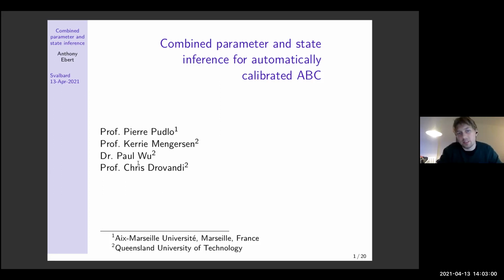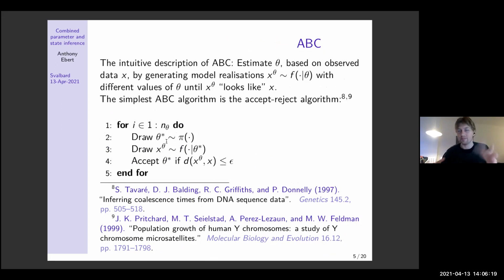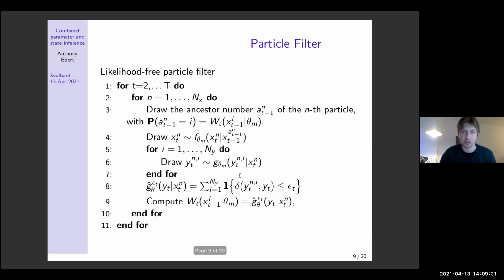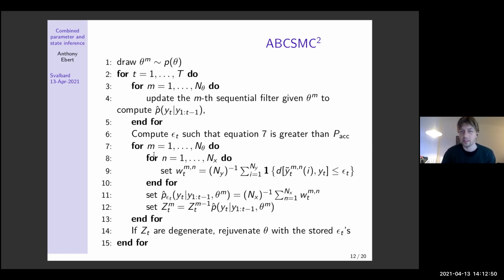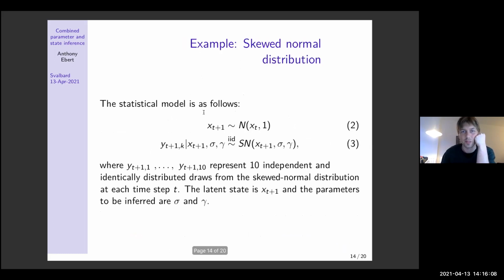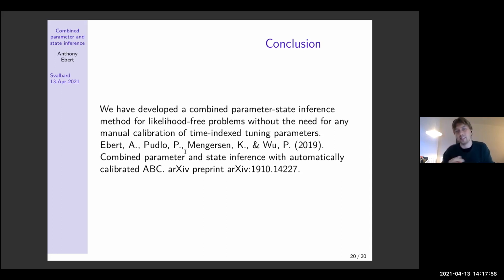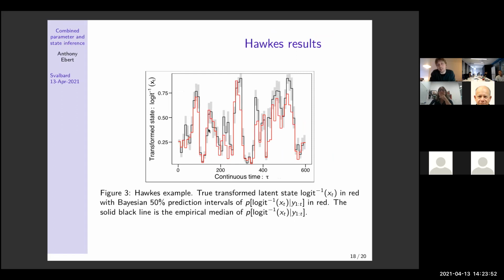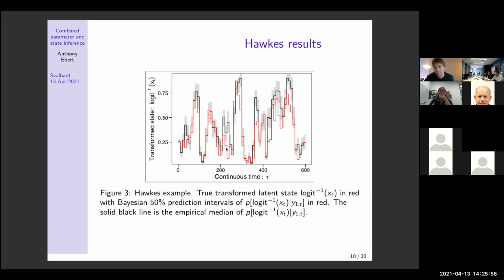Anthony Ebert: Combined parameter and state inference for automatically calibrated ABC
ABC in Svalbard 2021 Workshop